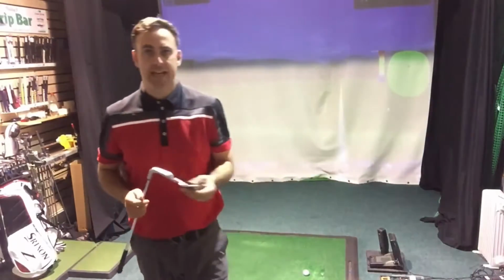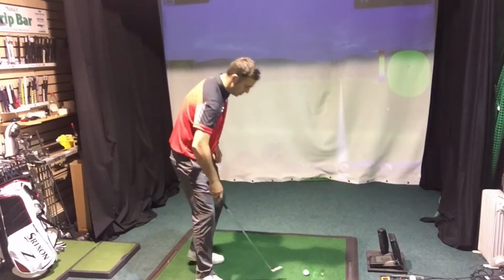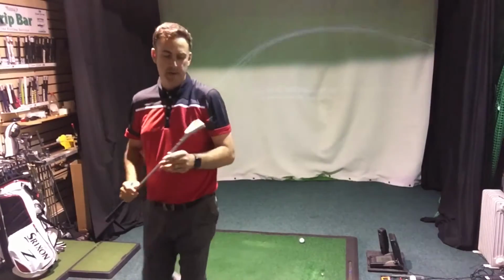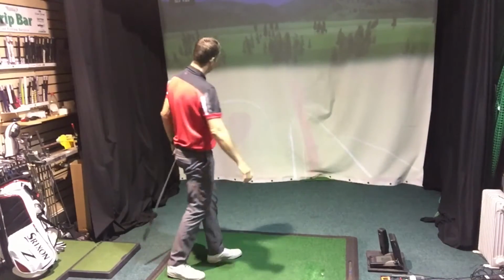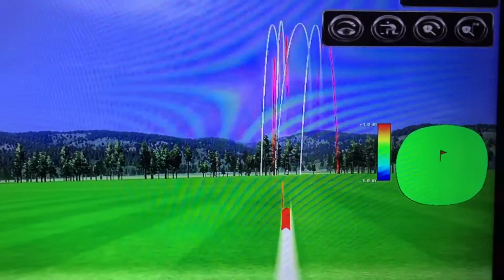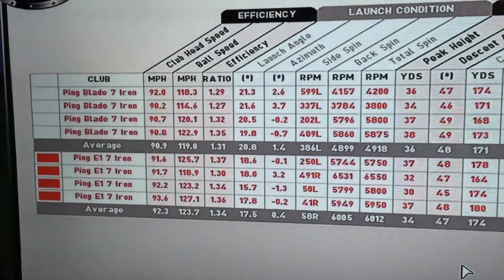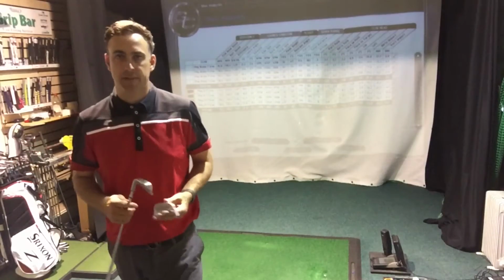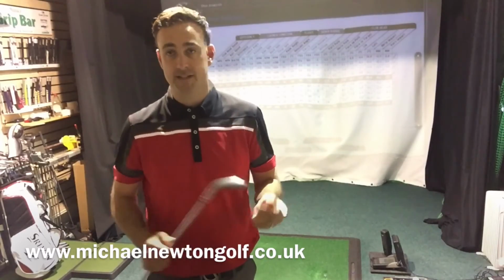Ping iBlade Iron v Ping E1 I Series Iron Head To Head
Comparison between the new Ping iBlade & the I Series Iron with GC2/HMT data and results. Check it out.